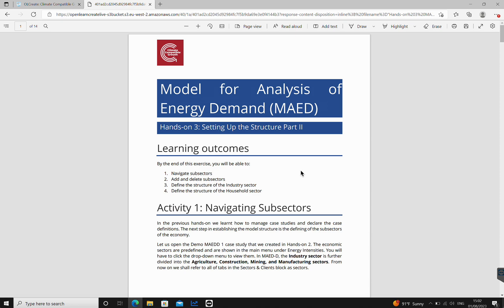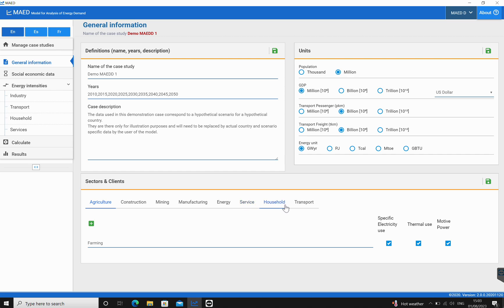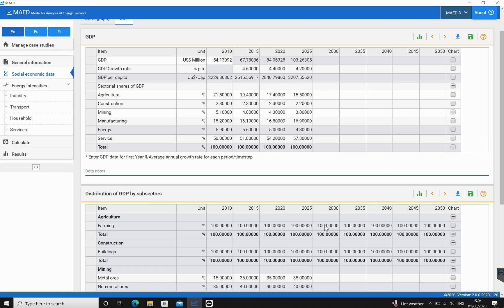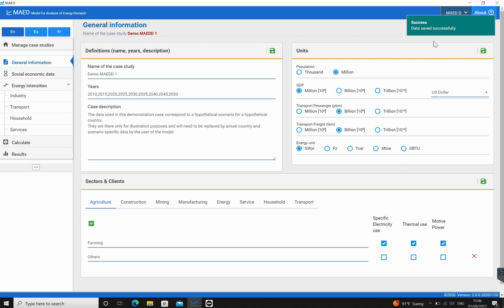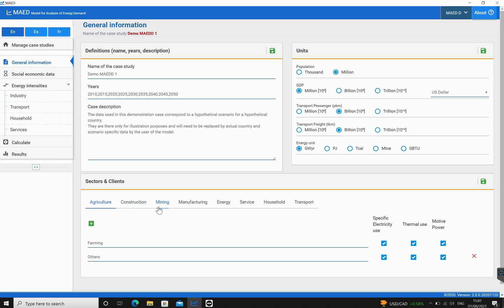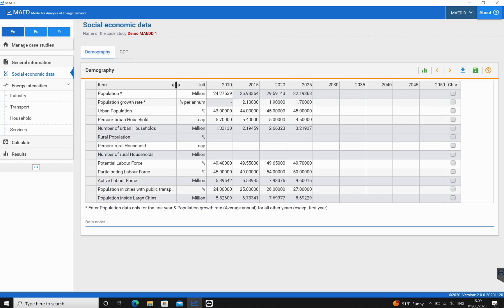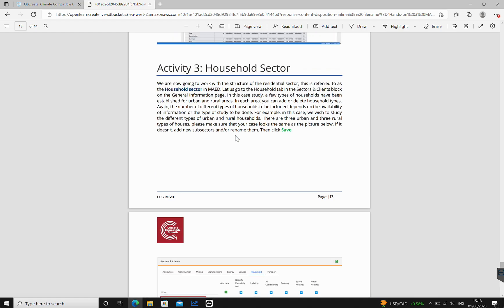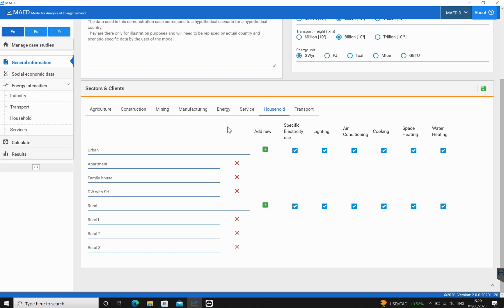Tutorial - MAED: Hands-On 3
A tutorial for Hands-on 3 of the Energy Demand Projections with MAED (Model for Analysis of Energy Demand) course.

For troubleshooting and discussion, please visit our Discord forum on MAED